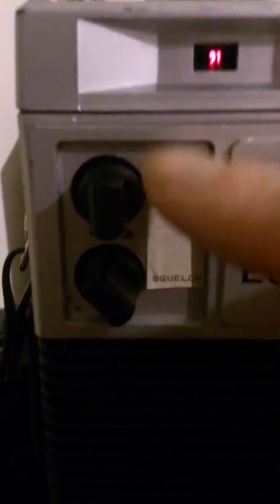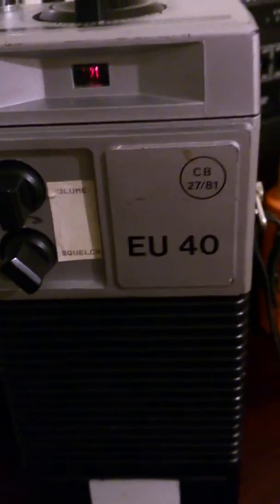Eurosonic eu40 UK fm handheld cb radio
Rare cb, the long antenna came from 4x4cbradio.Co.UK in Surrey which was known as communications eleven